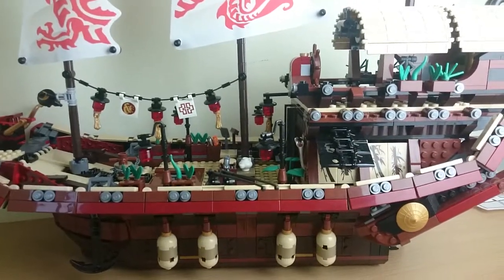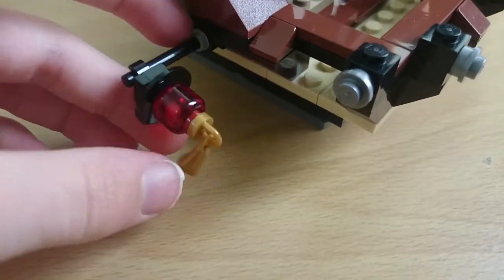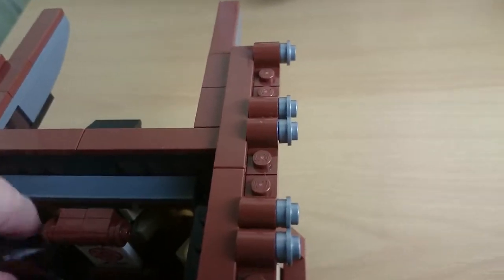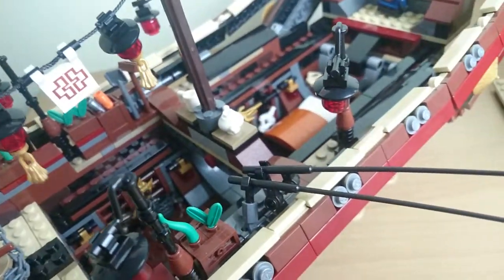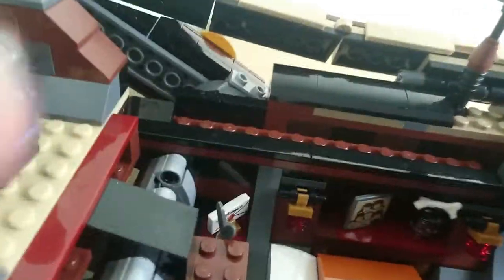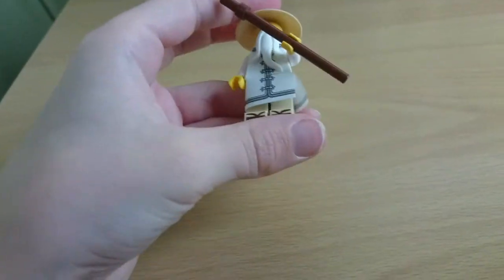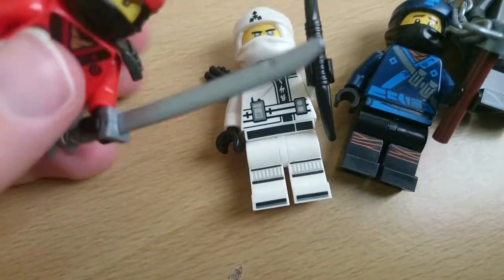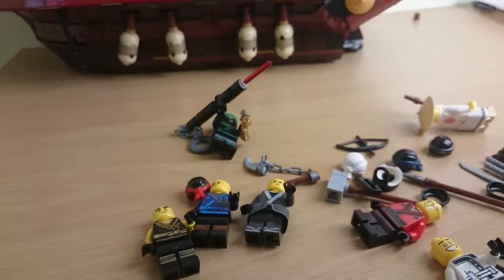Lego Ninjago Movie 70618 Destiny's Bounty review!